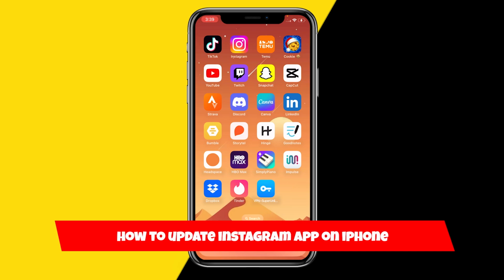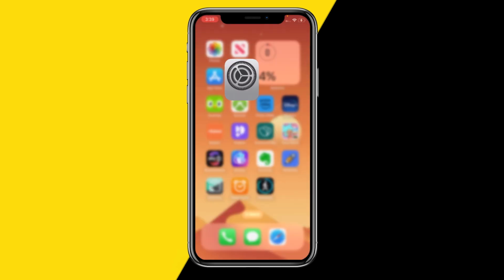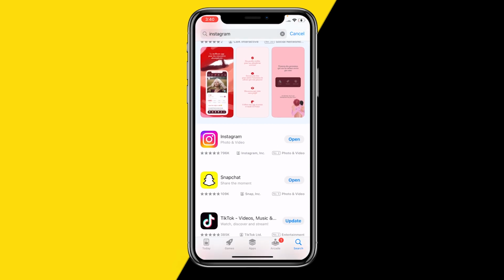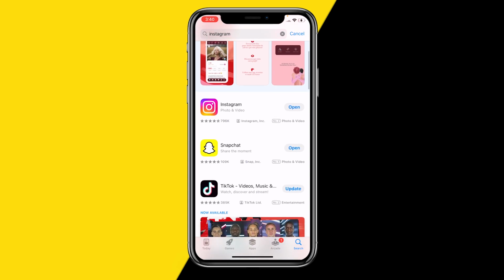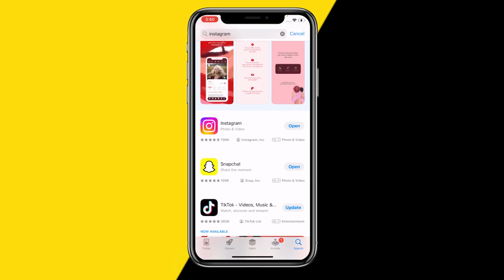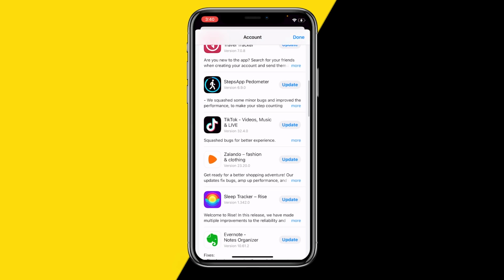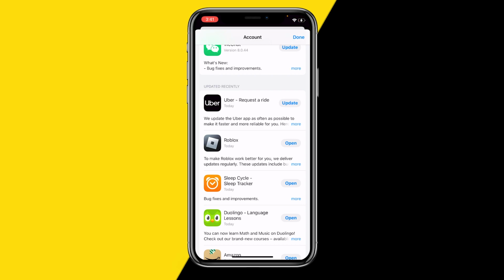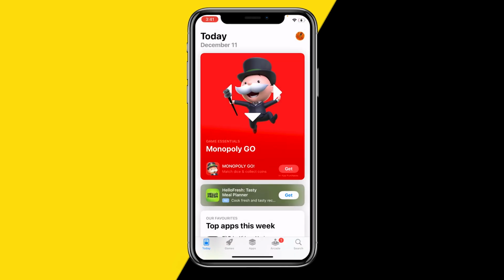How To Update Instagram App On iPhone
How To Update Instagram App On iPhone - Full Tutorial

👉 In this video we are going to show you how you can update the Instagram app on your iPhone.